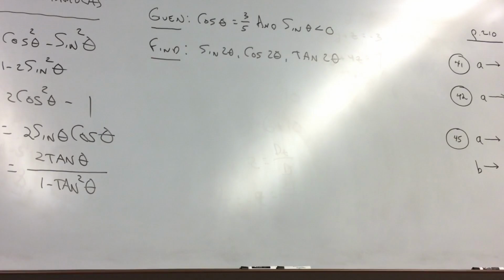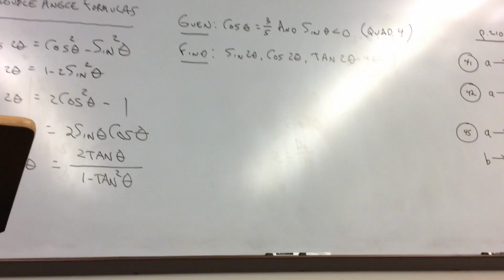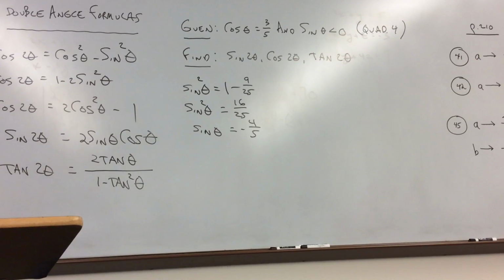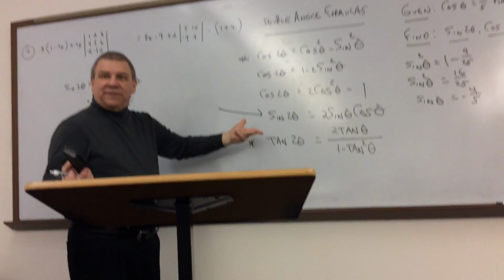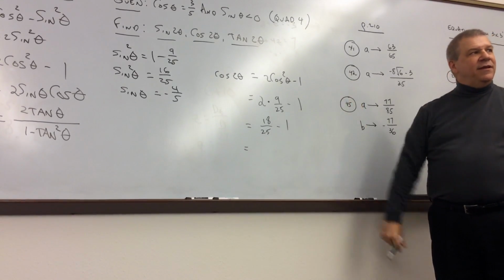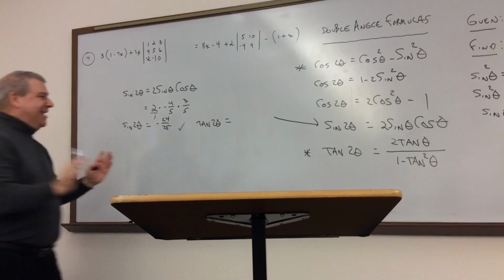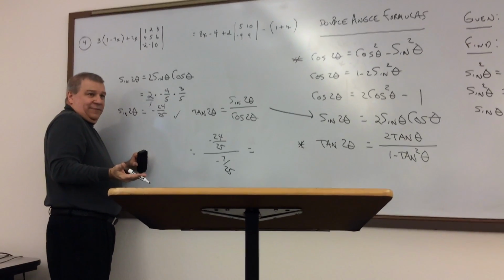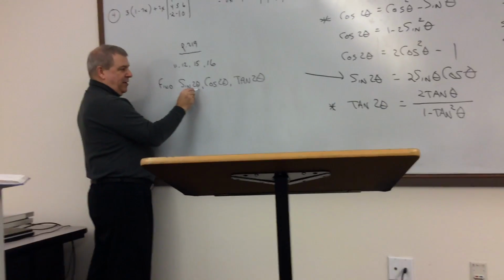January 12, 2017